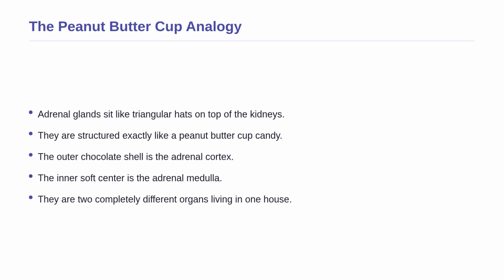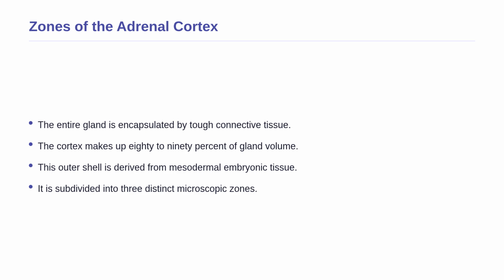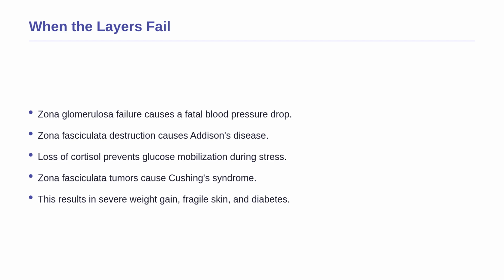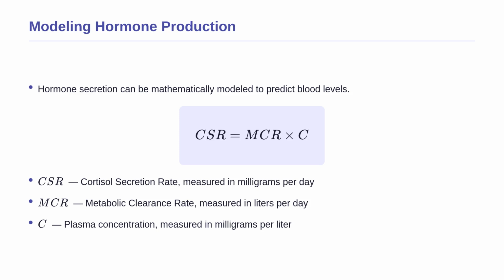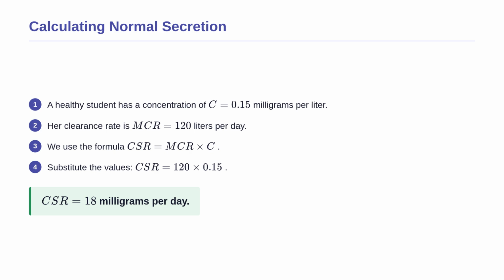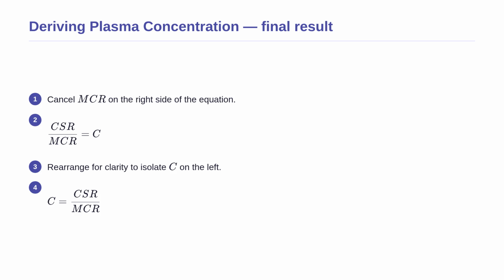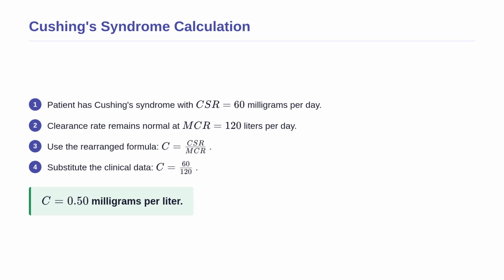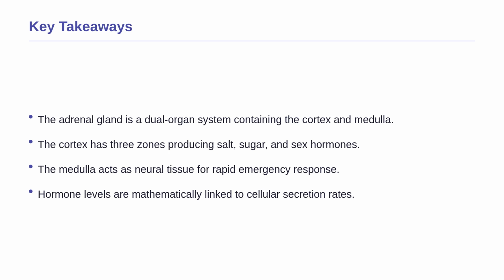Endocrinology - Adrenal Gland Histology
Video lecture on Adrenal Gland Histology for Endocrinology.